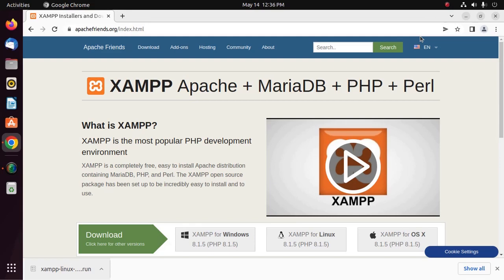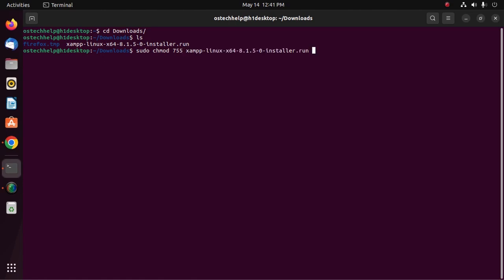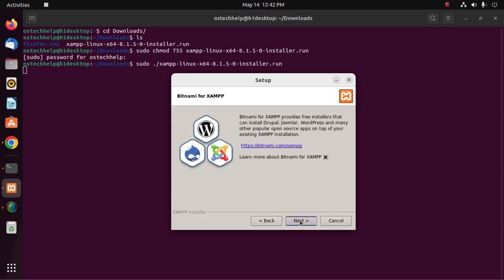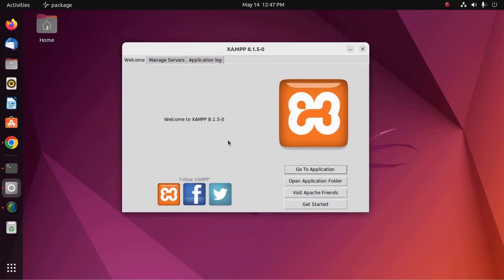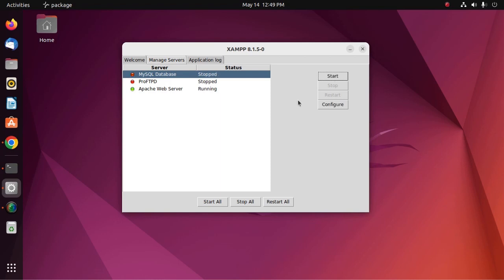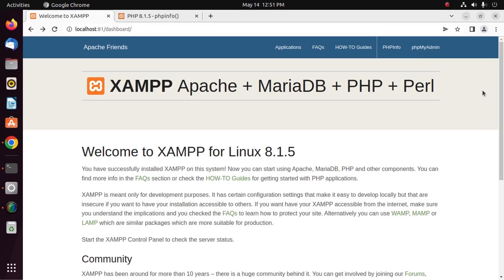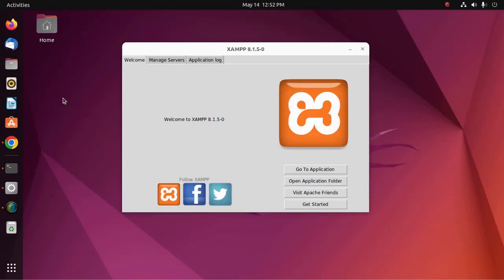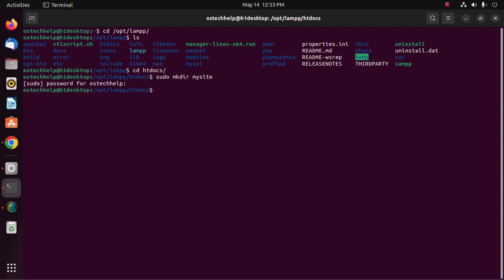How to install XAMPP in Ubuntu 22.04 LTS with [ Apache + MariaDB + PHP + Perl ]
In this video I will show how to install XAMPP Server on Ubuntu 22.04 LTS with [ Apache + MariaDB + PHP + Perl ] and Configure XAMPP with different PORT number and I will create and run a simple PHP script on XAMPP Server